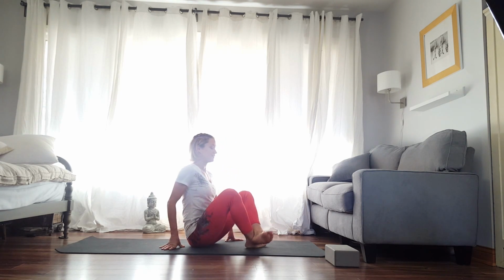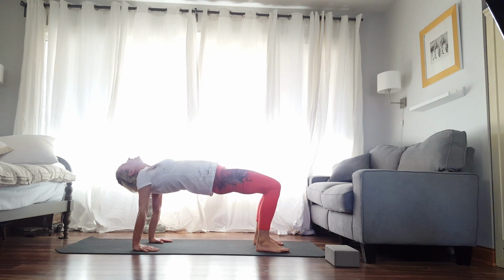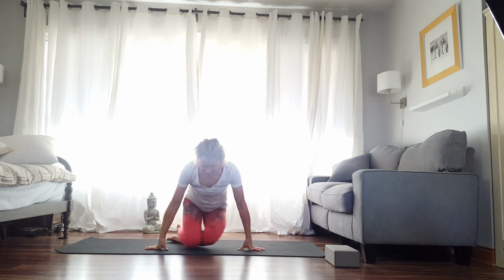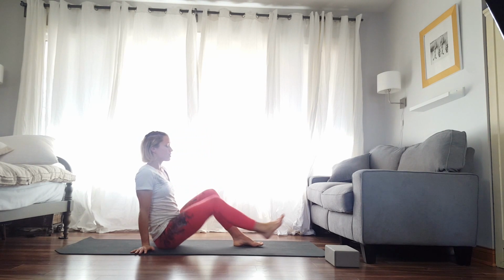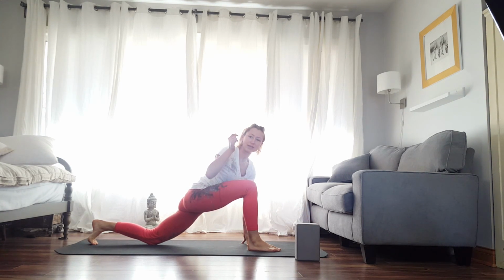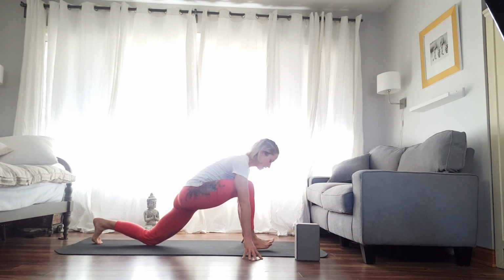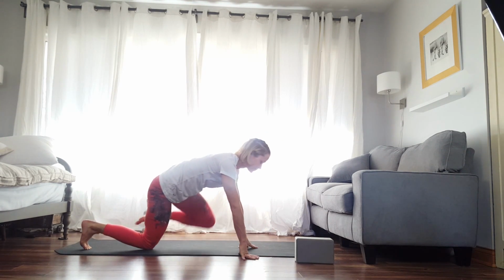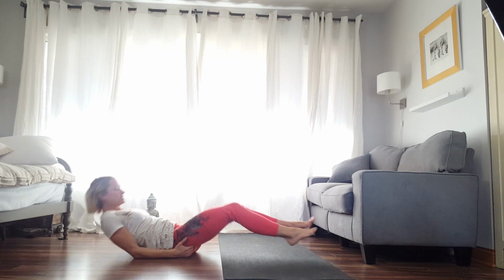Yoga for Artists and Other Desk Jobs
Enjoy this time on your mat. It'll keep your body feeling happy while your at your desk.